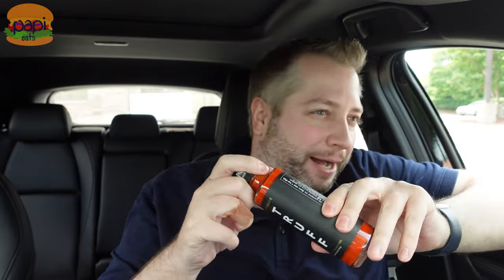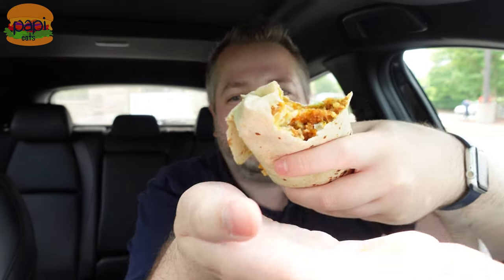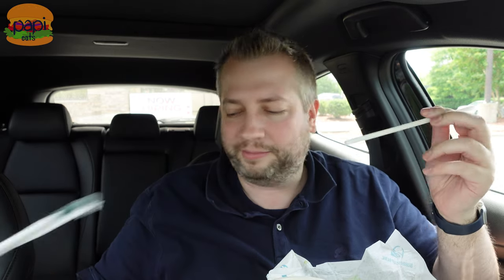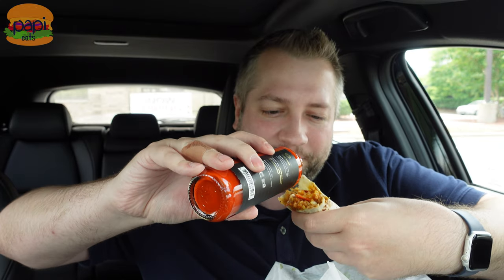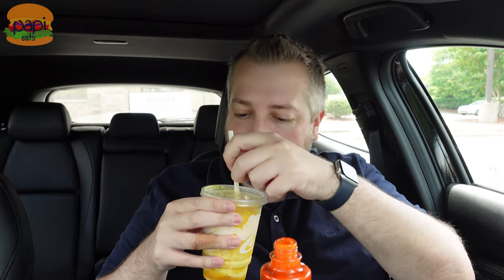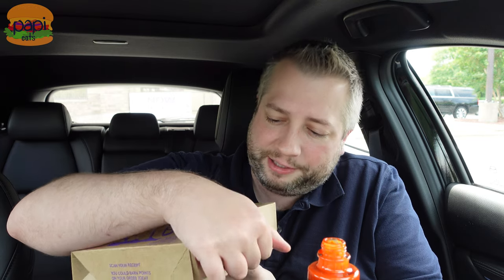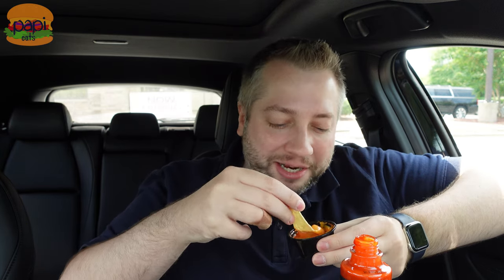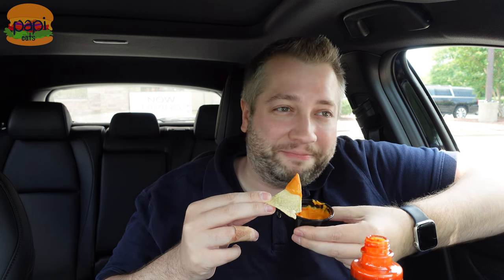Taco Bell NEW Mango Whip Freeze & Cheesy Double Beef Burrito & MORE w/ TRUFF Hot Sauce - Review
There's a lot going on in this thumbnail because there's a lot going on in this video. Let's try the new Mango Whip Freeze at Taco Bell, and then pour some TRUFF hot sauce on EVERYTHING ELSE to take it to another level.